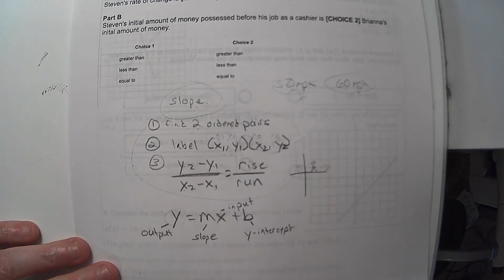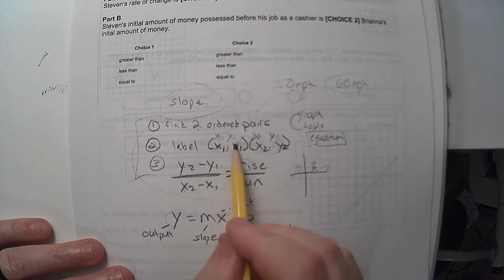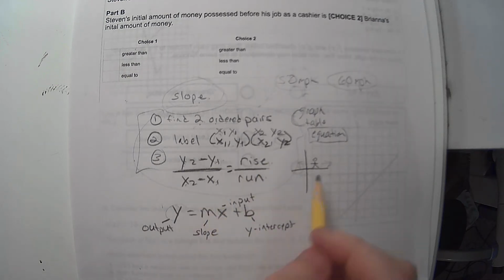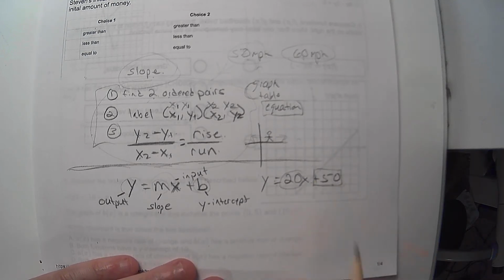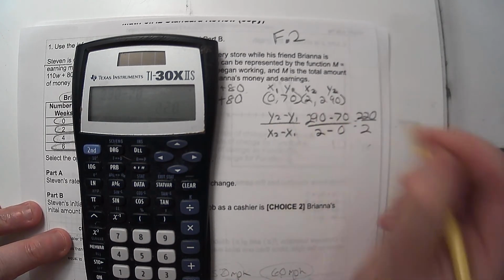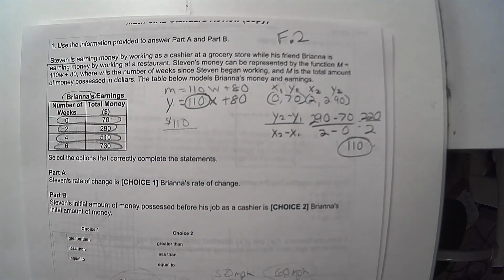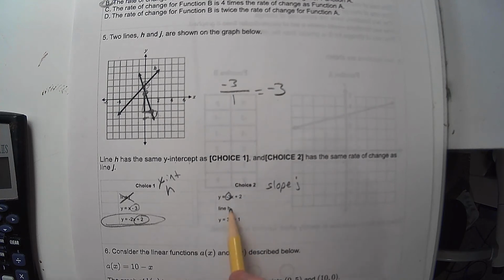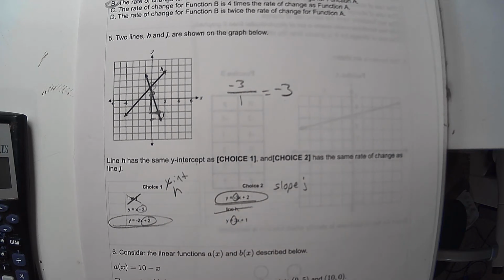F 2 Comparing Functions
Listen to the explanation. Pause the video as you work through the problems. Attempt the problem on your own and then click play to hear the explanation.